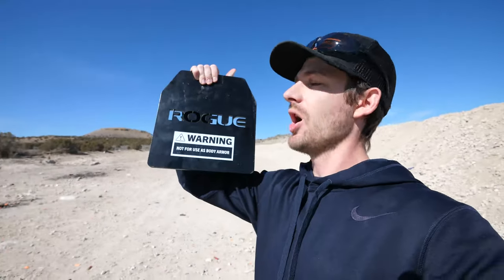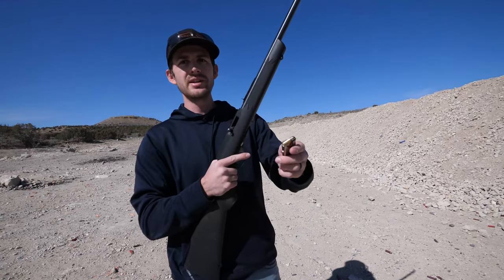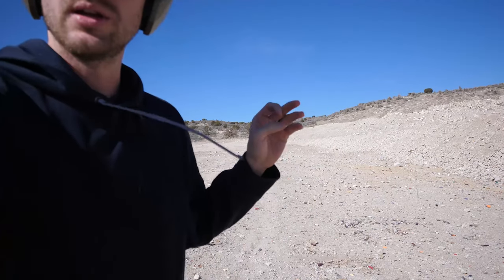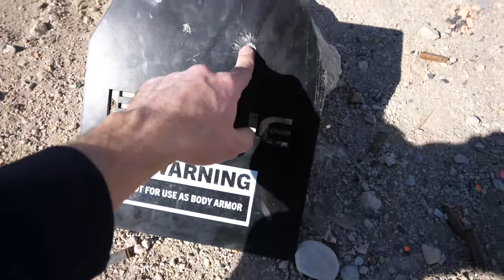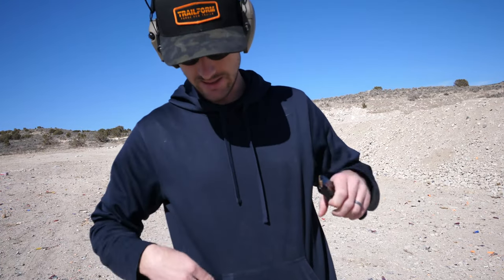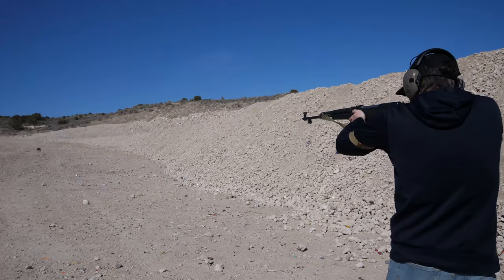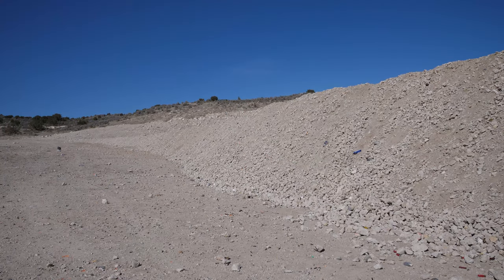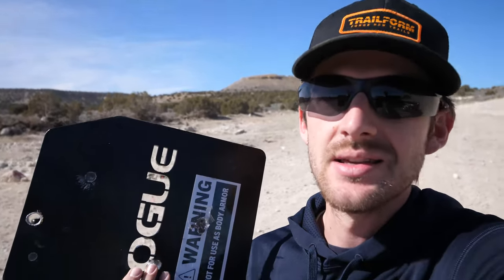Is A Rogue Weight Vest Plate Bulletproof?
The Rogue weight best plate comes with a warning saying that it should not be used as body armor. I wanted to see if they are actually any good at stopping bullets so I put one to the test to see. Obviously do not use this as body armor.

*all of this took place on a shooting range in a safe environment.*